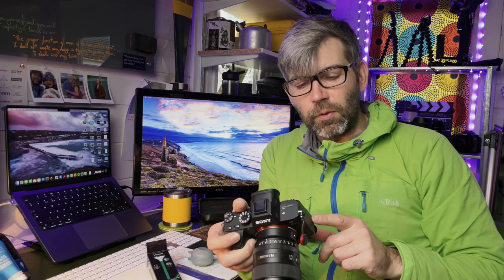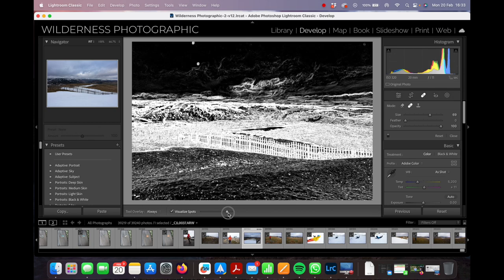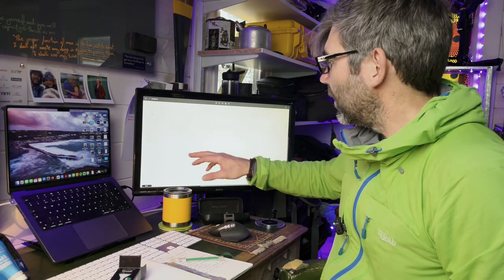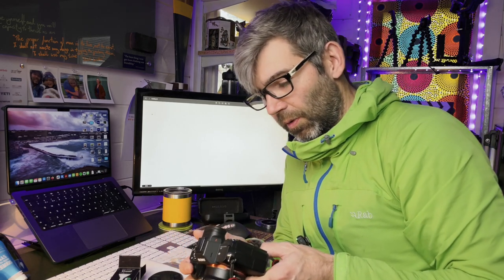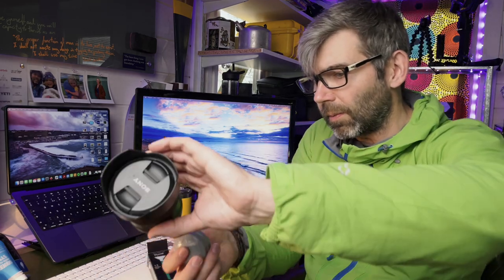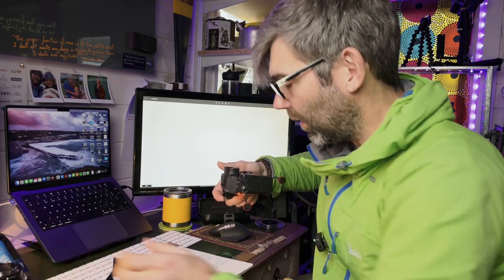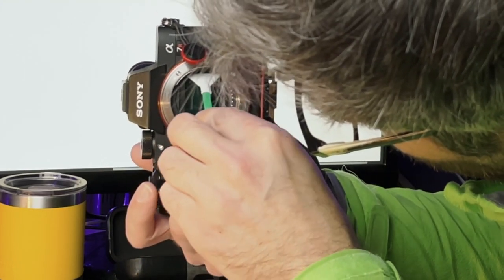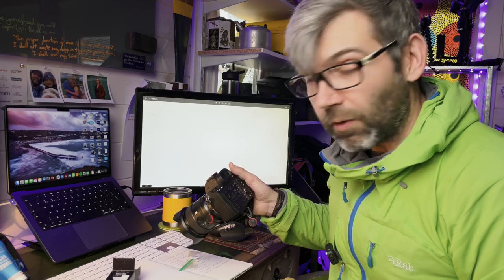I have dust spots and the idea of cleaning my sensor TERRIFIES ME! Don't panic here's how to do it!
It might not be the most exciting subject in photography but much as we would like to ignore it there will be times when the sensor needs cleaning. This occurs typically after changing lenses in the field and tiny dust fragments get onto the sensor. This video covers a couple of ways to sort that out.